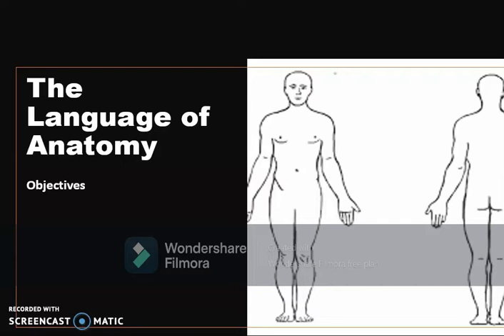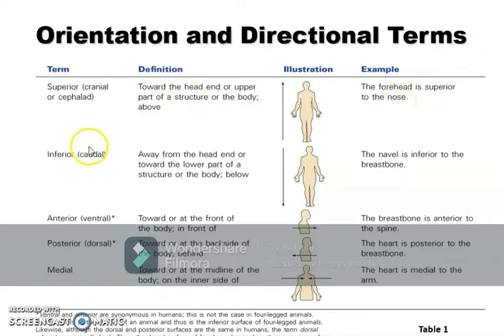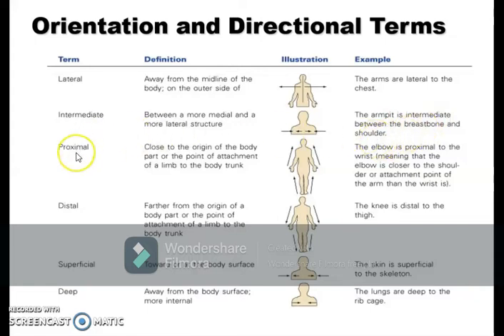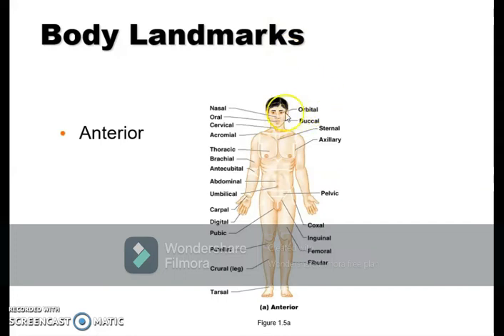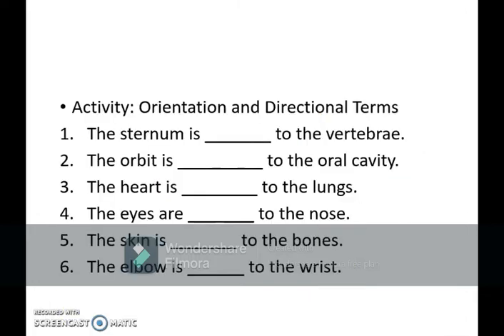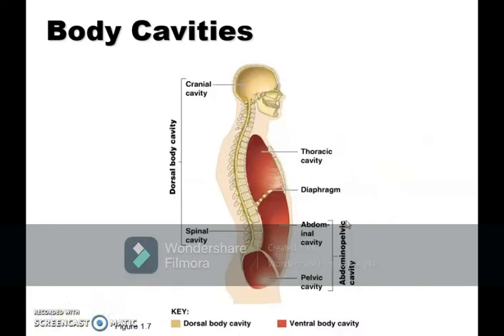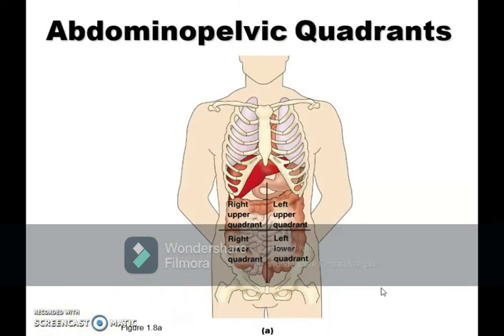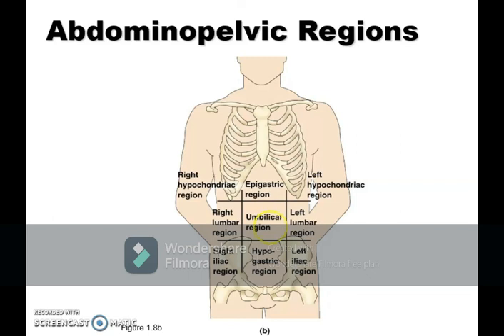The Language of Anatomy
Most of us are naturally curious about our bodies.  This fact is amply demonstrated by infants, who are fascinated with their own waving hands. But, unlike infants, an anatomy student must learn to identify body structures  formally, study anatomical terms to describe the body, and examine the 3-dimensional relationships of body structure using illustrations and models.